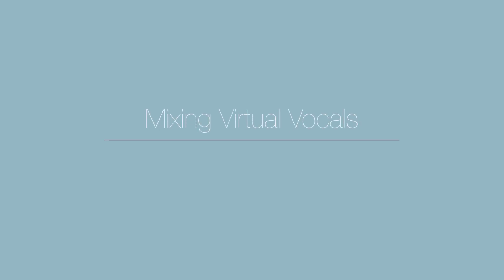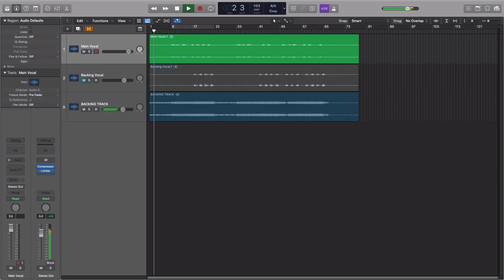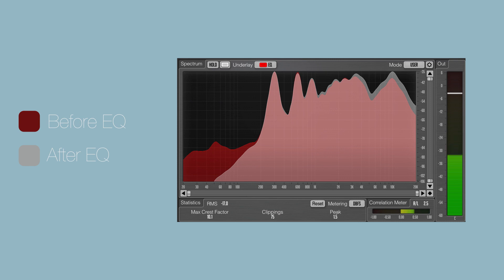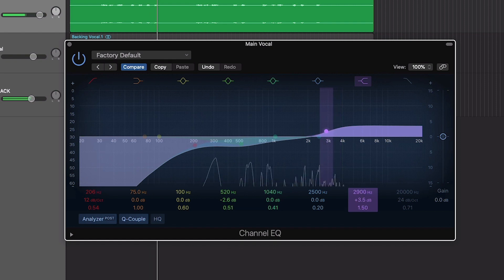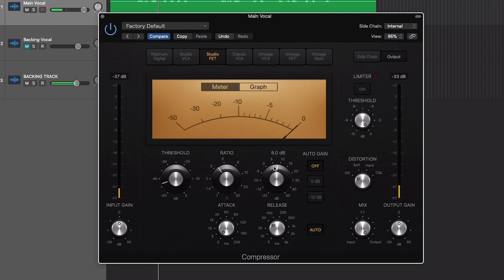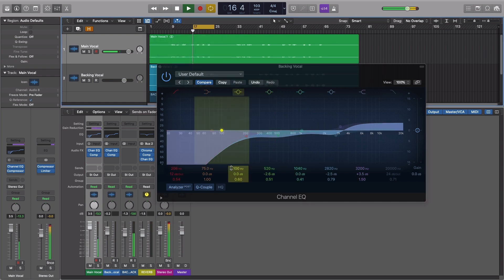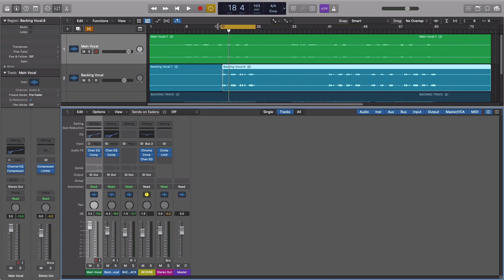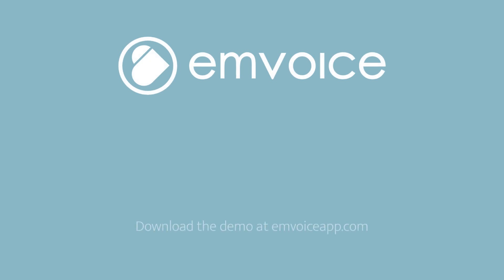How to Mix Virtual Vocals 1: The Basics (EQ, Compression and Reverb Techniques) – Emvoice One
Get a professional sound for any vocals – whether they're recorded or synthesized – using our guide to the fundamental EQ, compression and reverb techniques behind a great vocal sound.

Don't have a singer? to start generating your own virtual vocals right now.